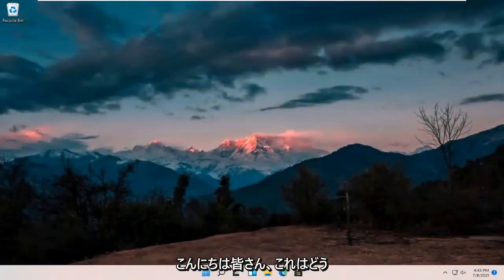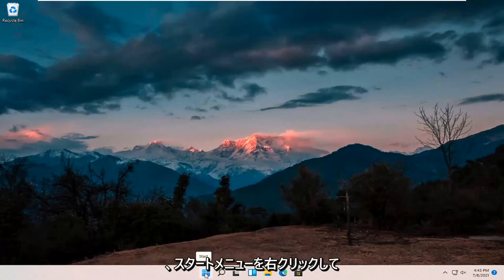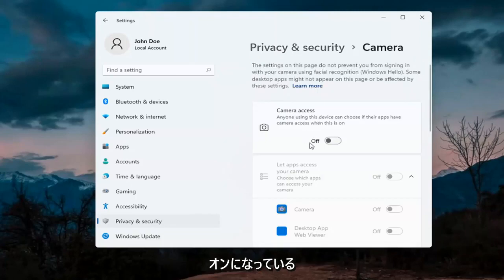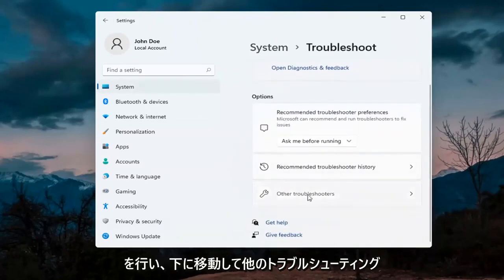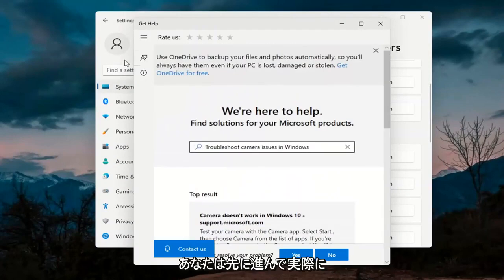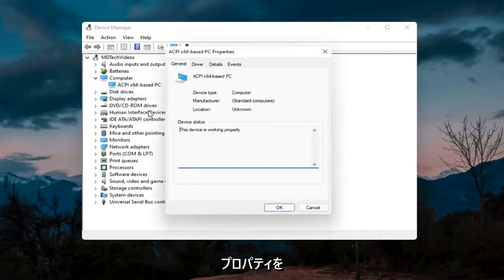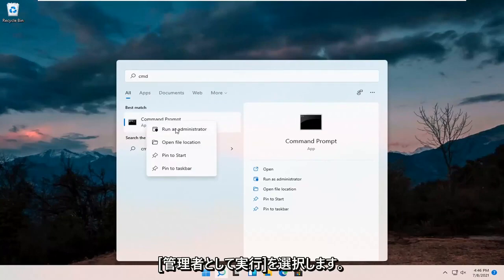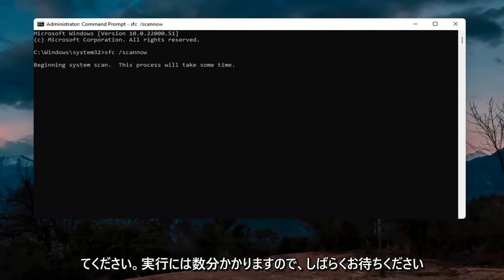Windows11の問題でカメラが機能しない問題を修正する方法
Windows11のカメラまたはマイクが機能していません

このチュートリアルで対処する問題：
カメラが接続されていません0xa00f4244
Windows11でカメラ接続エラーがありません
カメラが接続されていません0xa00f4244Lenovo
カメラ接続エラーなし
カメラが接続されていません0xa00f4244HP
カメラが接続されていないエラーコード
カメラが接続されていません0xa00f4244Windows 11
カメラが接続されていないラップトップ
カメラが接続されていないASUS
カメラが接続されていません0xa00f4244dell
カメラが接続されていませんエラー0xa00f4244
カメラが接続されていないHP
カメラが接続されていないHPラップトップ
Windows11にカメラが接続されていません
カメラが接続されていないLenovo
Lenovoカメラ接続エラーなし
0xa00f4243カメラが接続されていないWindows11
カメラが接続されていません0xa00f4244エラー
カメラが接続されていません0xa00f4244ASUS
0xa00f4244カメラが接続されていないウィンドウ11